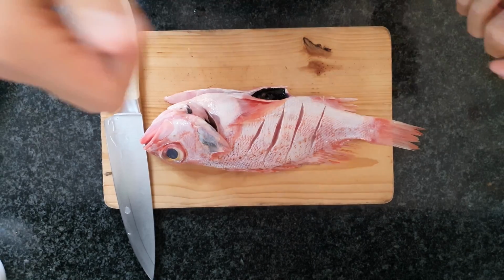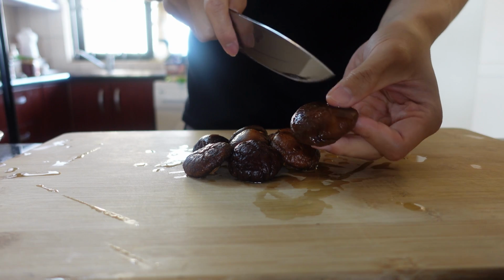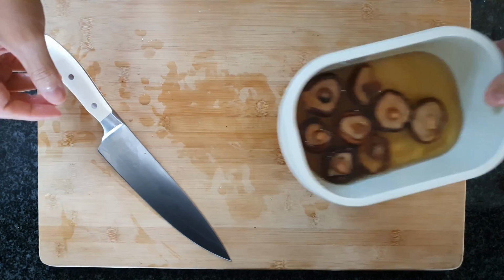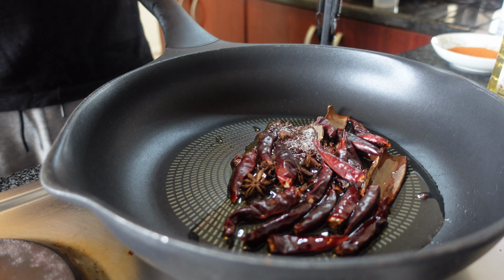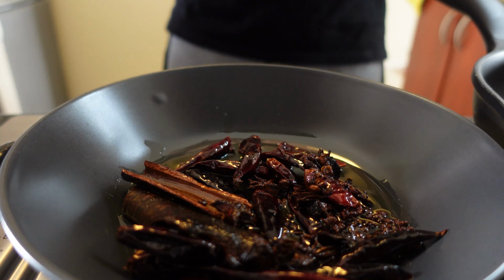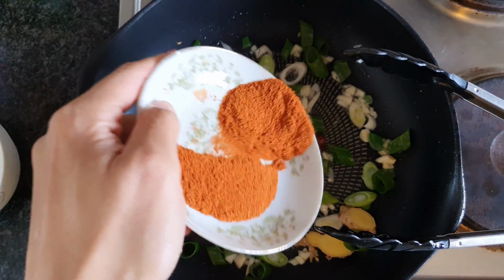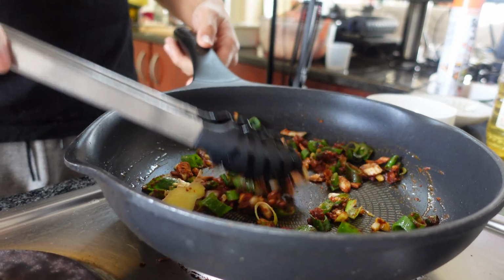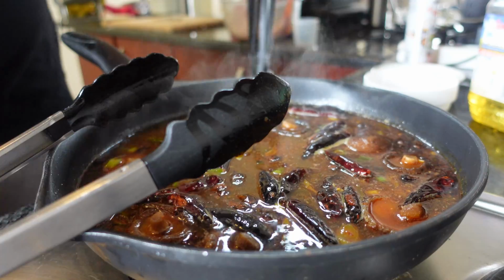Genshin impact food in real life - Wanmin's restaurant boiled fish 水煮魚 Sichuan boiled fish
Genshin impact food in real life - Wanmin's restaurant boiled fish. This dish resembles the Sichuan dish 水煮魚 (Boiled fish). Follow along my fellow weebs and lets make this dish a reality!